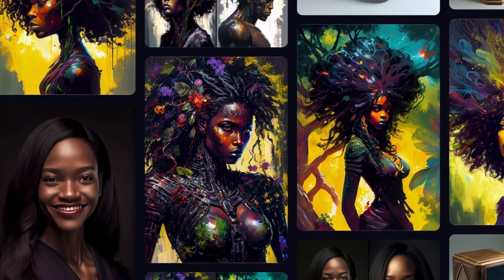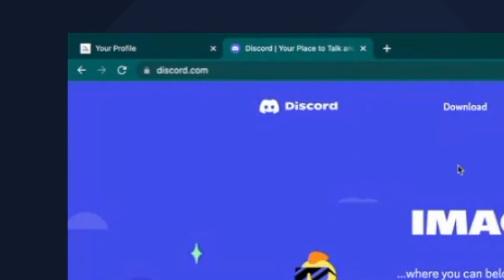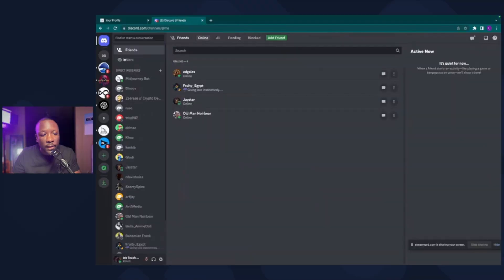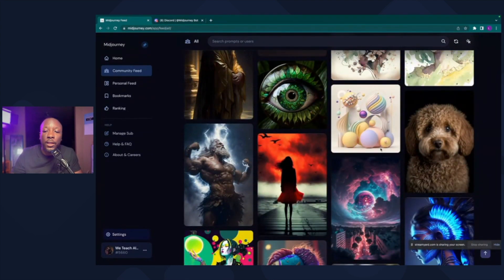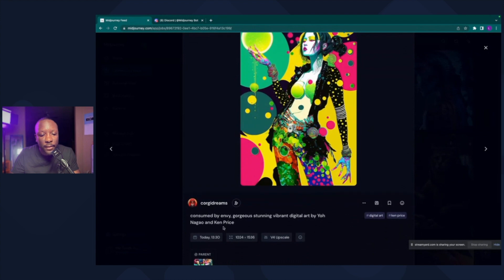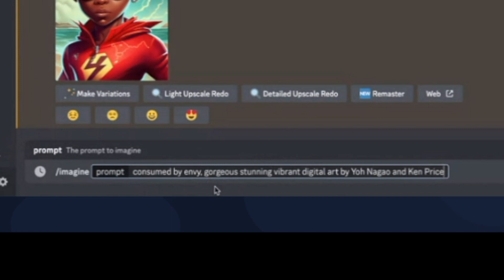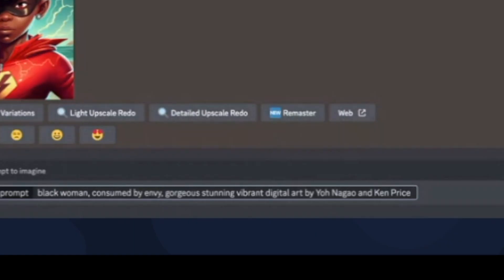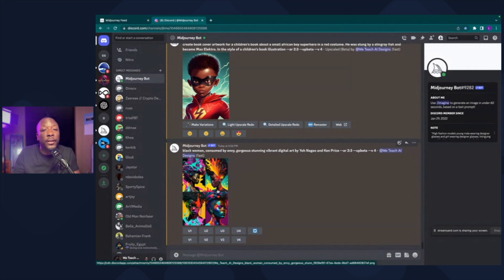How To Create AI Art Using Midjourney - Midjourney V4 Tutorial - We Teach AI Art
Welcome to [We Teach AI Designs]! In today's tutorial, we're diving into the creative world of AI art using Midjourney V4. Follow along as we explore the features, techniques, and secrets to produce mesmerizing artworks with this powerful tool!

By the end of this tutorial, you'll be able to create beautiful AI art using Midjourney V4. So be sure to watch it to the end for the prompts I used for the image in the thumbnail.

My name on Midjourney: We Teach AI Designs #5660